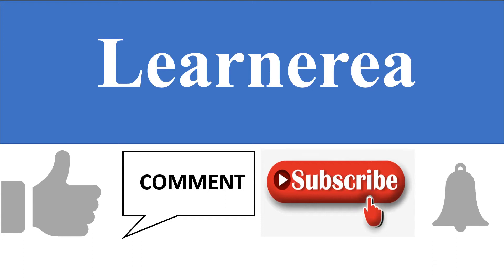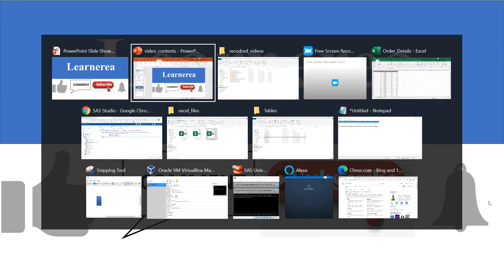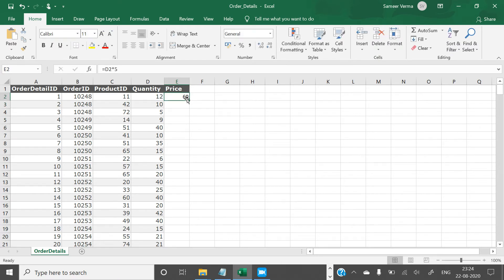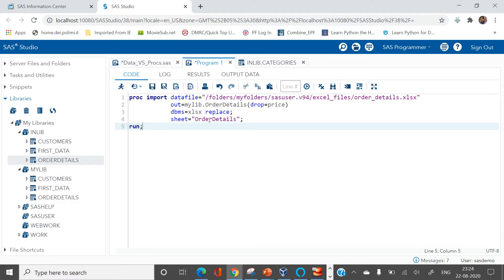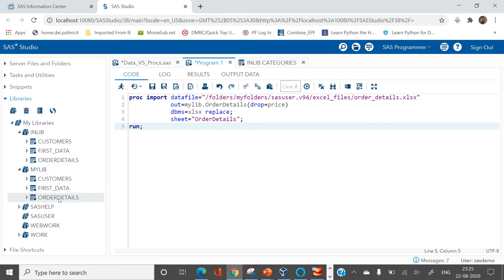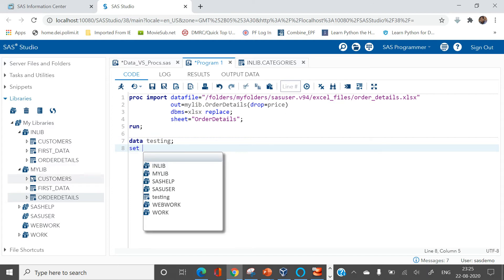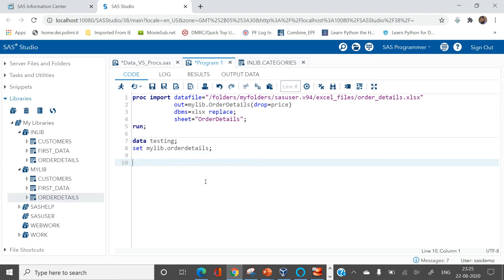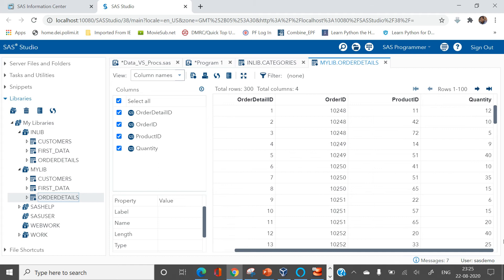Creating New Variable in SAS | Creating a New Variable in Existing Data in Excel VS SAS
This video helps you understand How to Create a New Variable in SAS and this is explained through the eyes of Microsoft Excel therefore it becomes more easier to understand if you already know Excel

You can access the excel file used in this video from the below link: